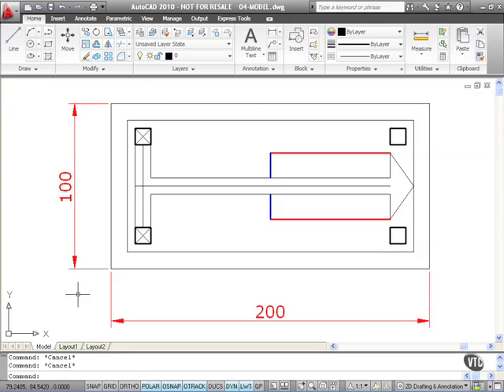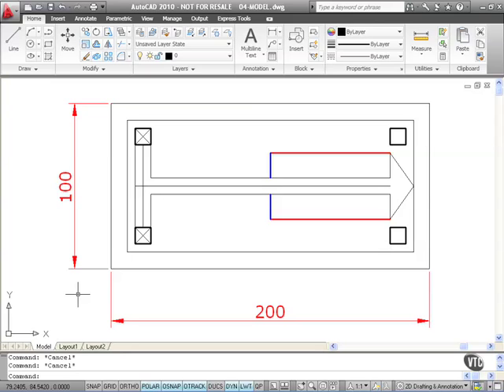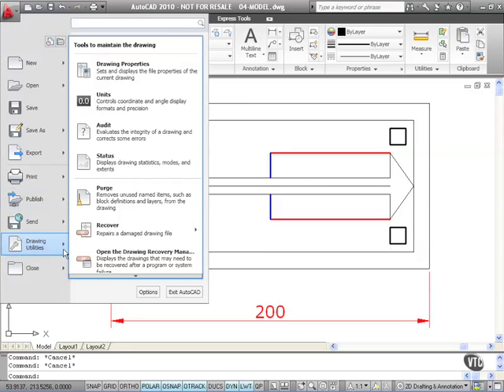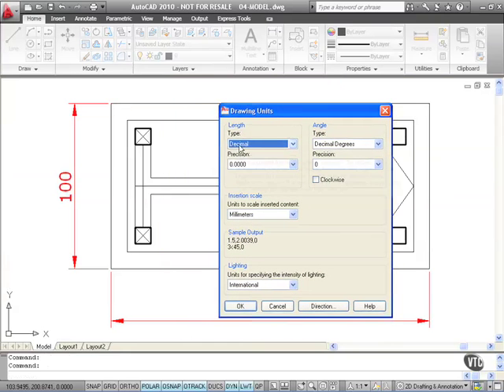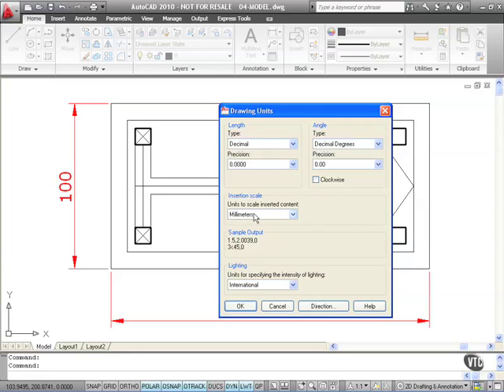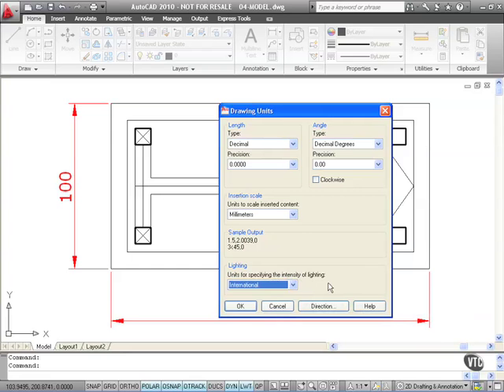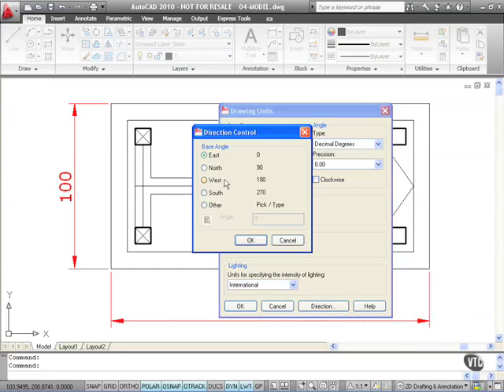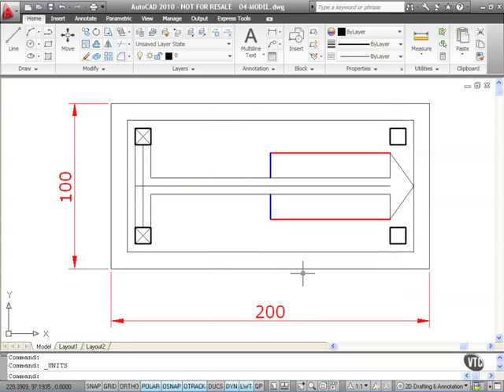04 01. Model Tab.mov